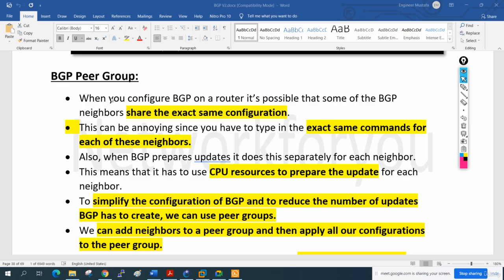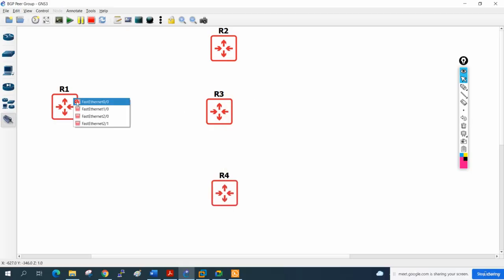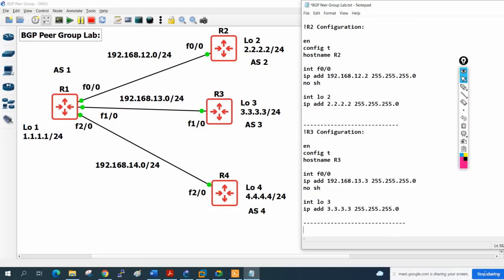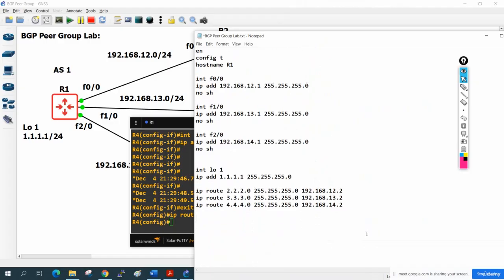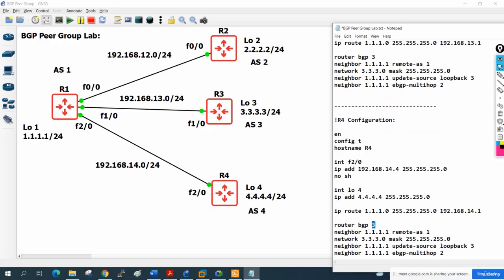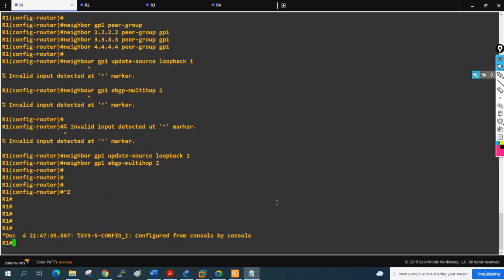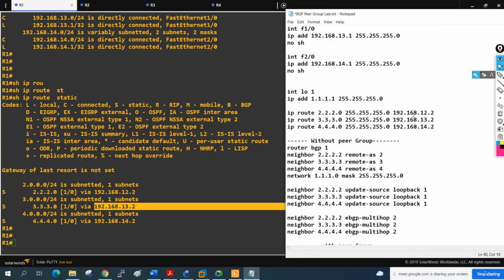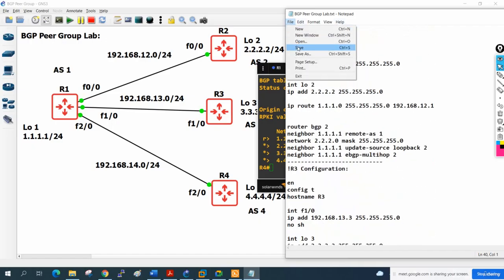115. 114. BGP Peer Group Lab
115. 114. BGP Peer Group Lab